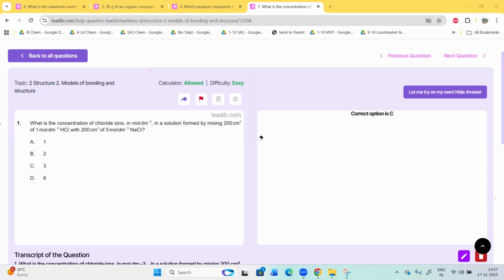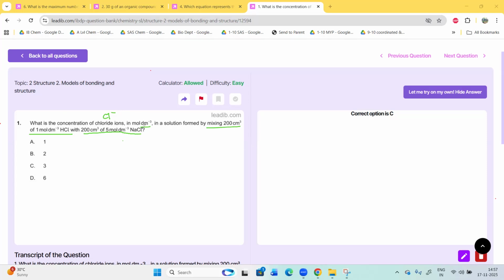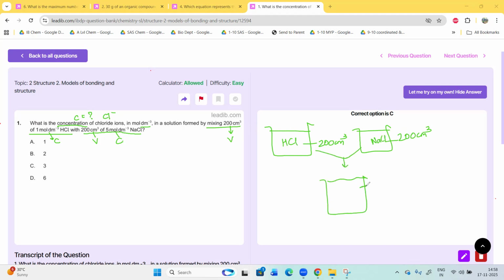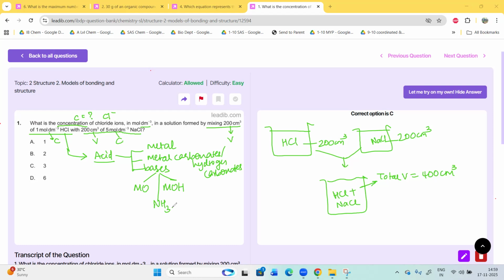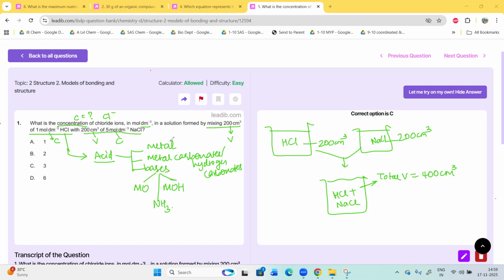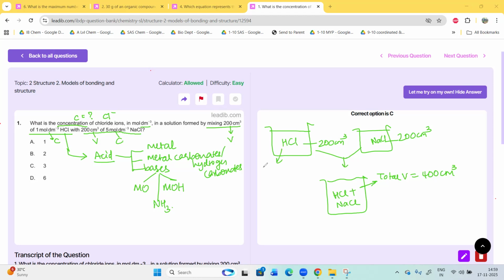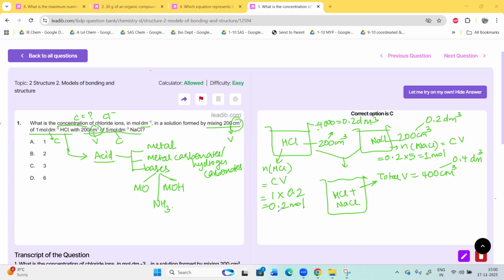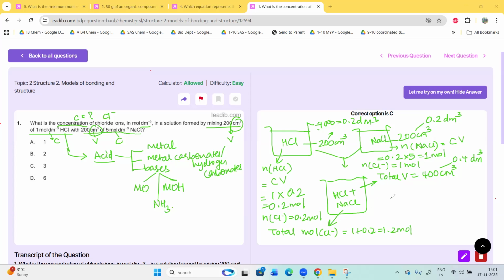Calculating the Concentration of Chloride Ions in a Mixed Solution | IBDP May 2022 TZ2 Q1